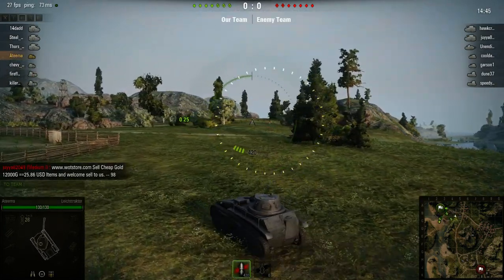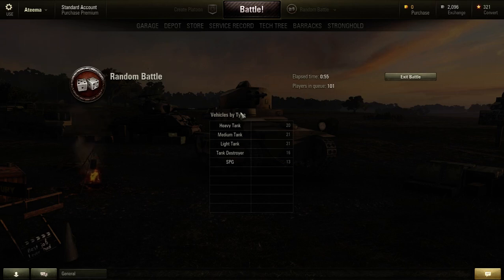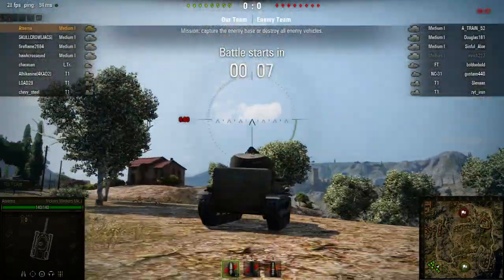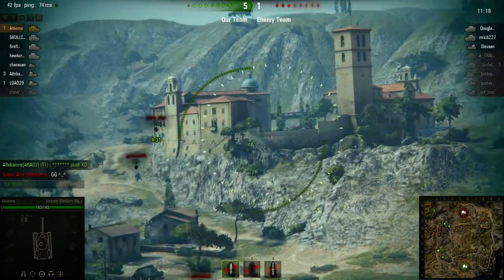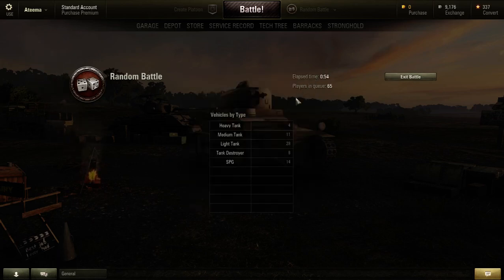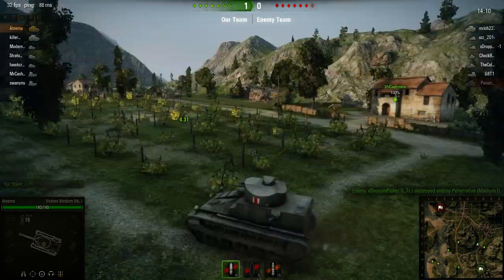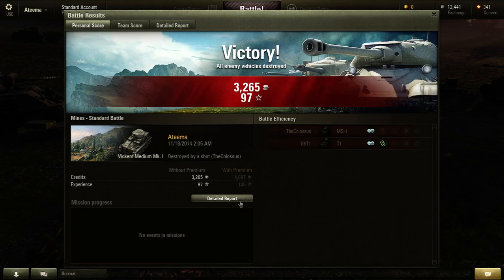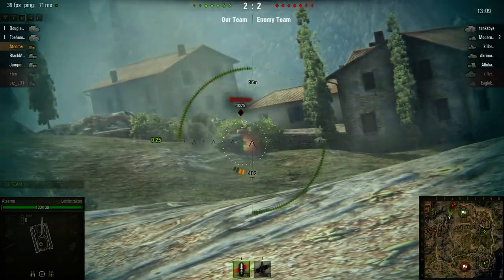World of Tanks. Stepping back into this one.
It has been awhile since I have played this game.